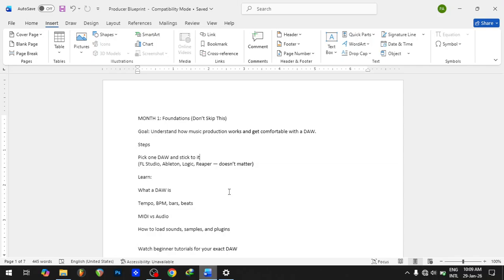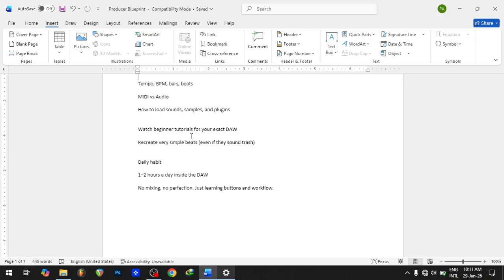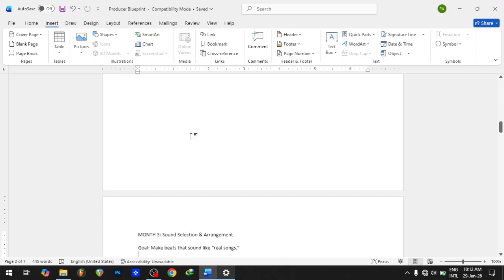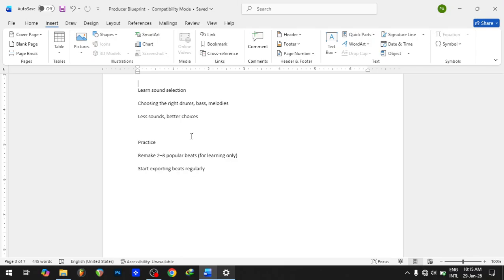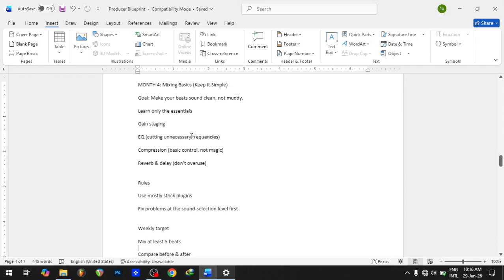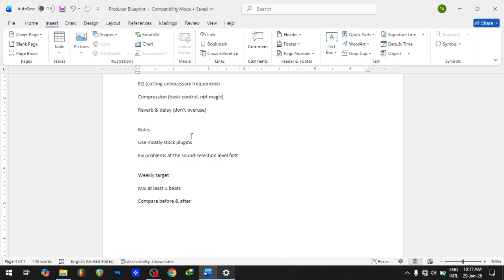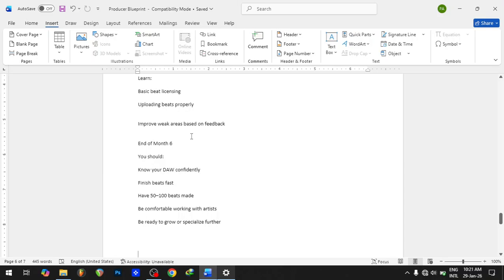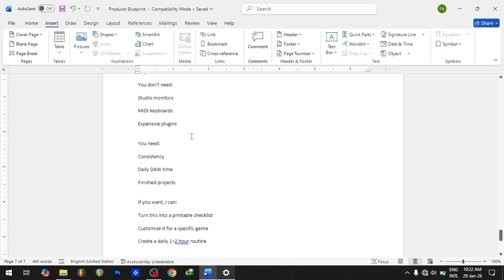How To Learn Music Production From Scratch (6-Month Plan)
This video shows how a complete beginner can learn music production using only a laptop and internet connection.

Step 1: Get a Laptop
Minimum requirements:
Intel Core i3 (or AMD equivalent)
8GB RAM
500GB hard drive (SSD recommended)

Step 2: Install a DAW
Choose one: FL Studio, Ableton, Logic, or REAPER.

Month 1: DAW basics

Month 2: Drums, melodies, basic music theory

Month 3: Arrangement & song structure

Month 4: Mixing basics

Month 5: Branding & consistency

Month 6: Collaborations & monetization